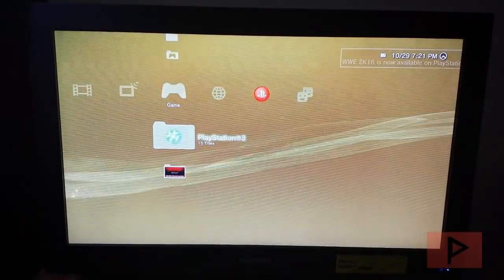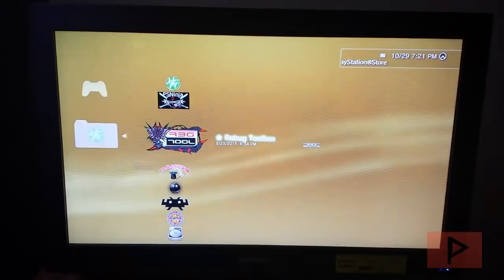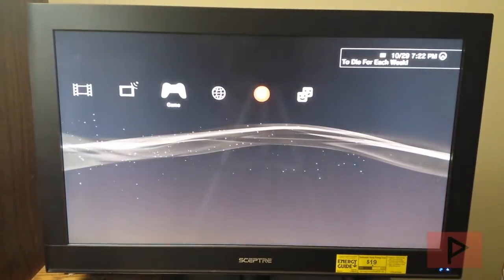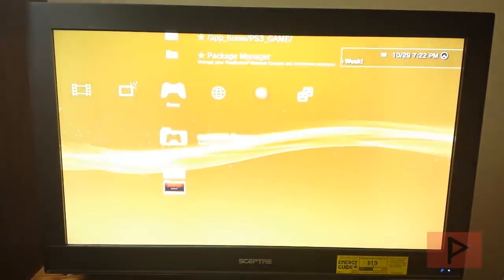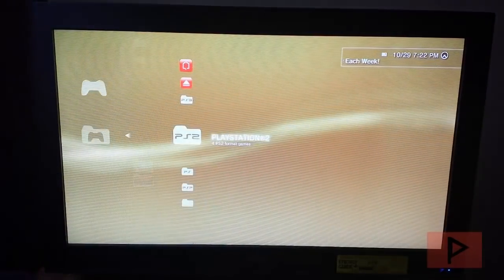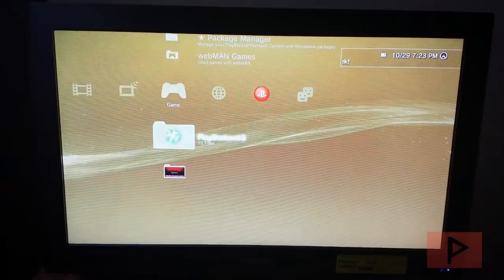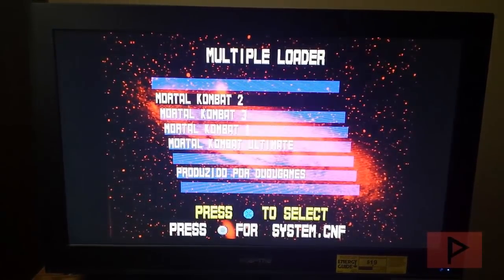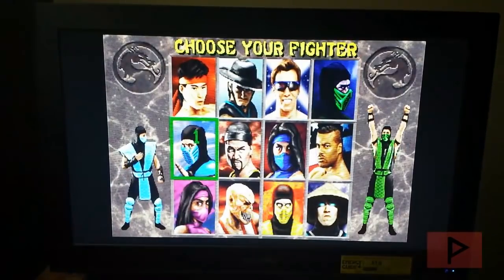[How To] Play PS2 Games On Modded PS3 Using 2 Controllers Tutorial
Gamers have been asking me how to play PS2 games on modded PS3, but using two controllers and wireless. Today I show you how it does work, and what I did myself to make it work. Good luck and enjoy!

For this video, I am regub 4.76.1 lite firmware. No black screens on a REX/CEX console.